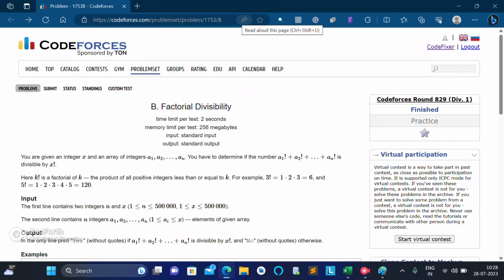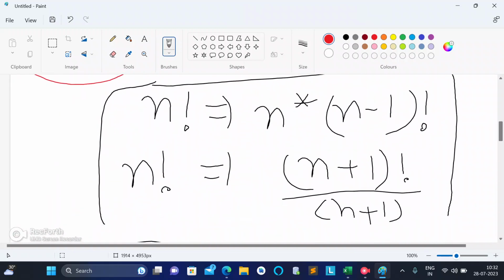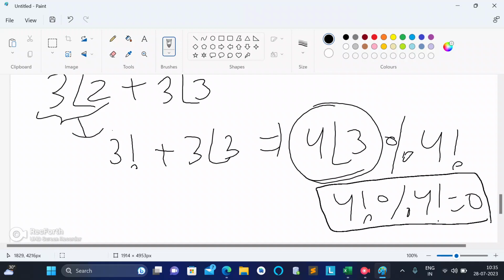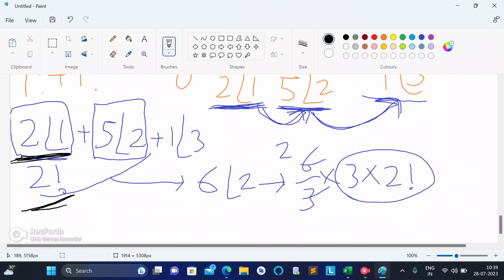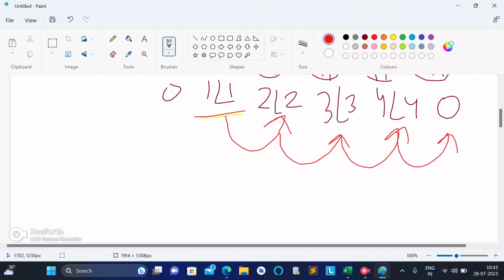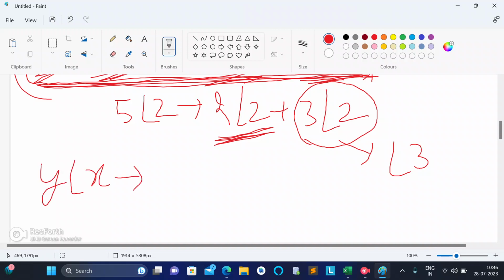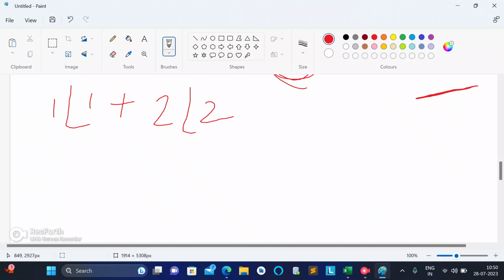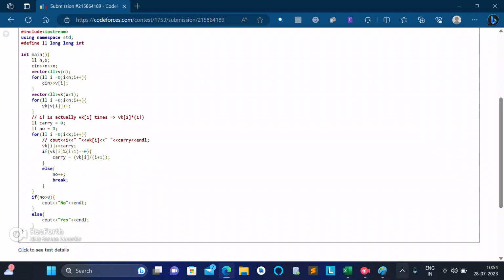Factorial Divisibility | Codeforces Round 829 Div.1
In this video, I discussed with you the approach of Factorial Divisibility, which is asked in Codeforces Round 829 Div.1